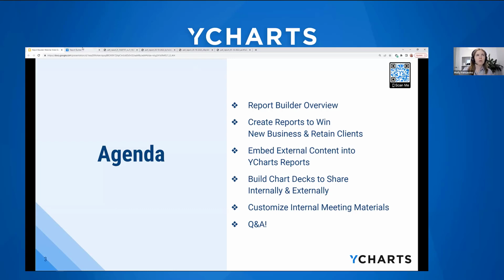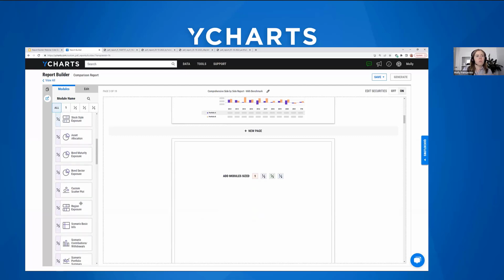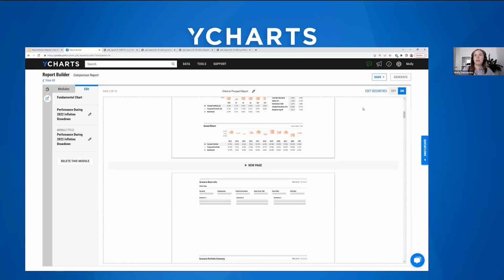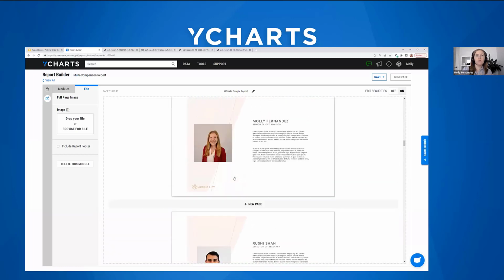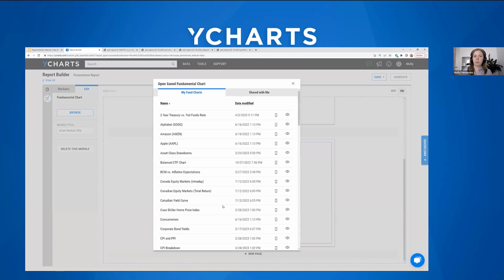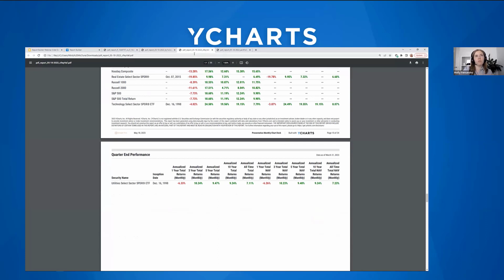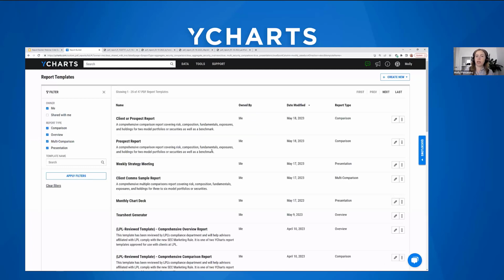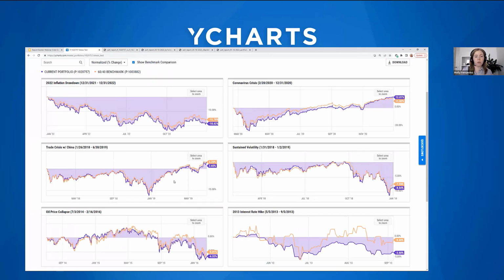YCharts Report Builder: How Financial Advisors Can Communicate with Impact & Grow AUM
Learn how to use YCharts’ Report Builder to:
— Easily create custom reports for every phase of the sales cycle, from prospecting to client retention
— Illustrate your investment analysis and portfolio strategy to educate clients & set yourself apart from the competition
— Equip advisors and teams with better sales collateral to improve asset gathering